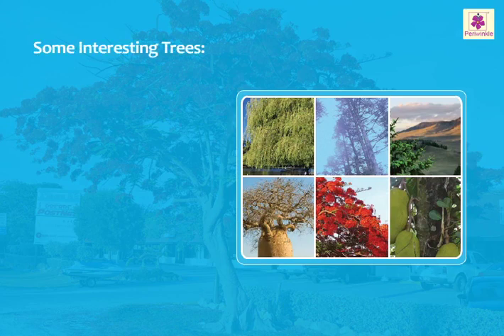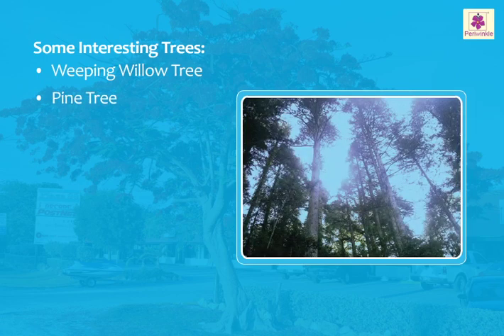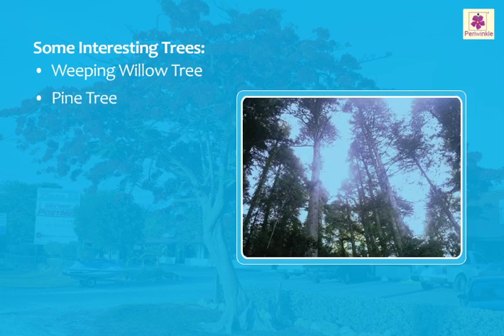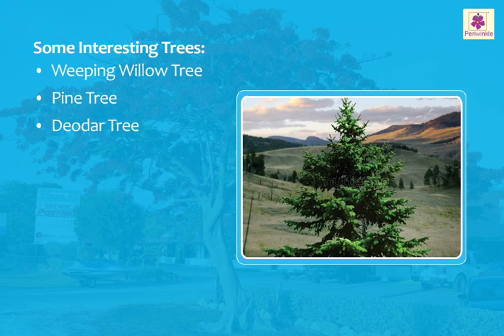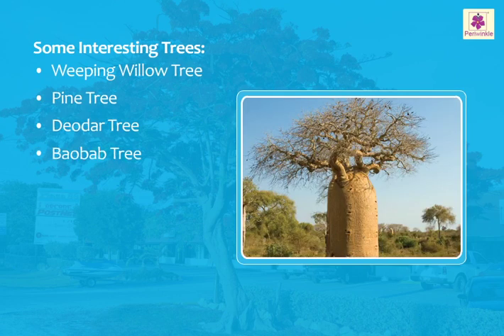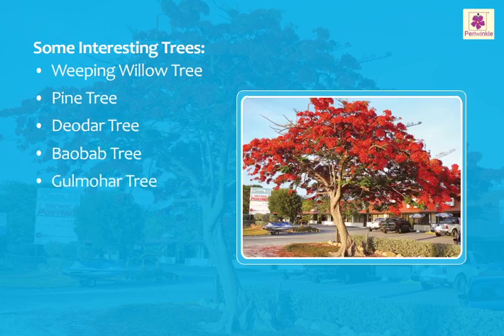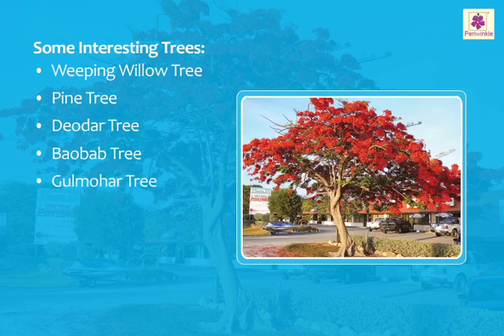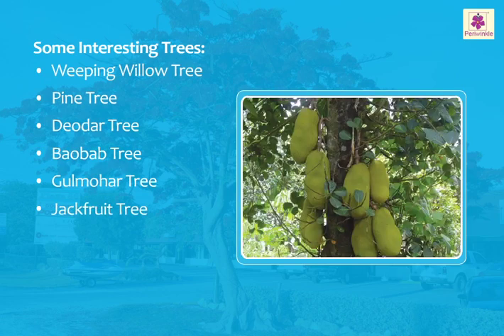Trees | Animals and Plants | Now You Know Book 4 | Periwinkle